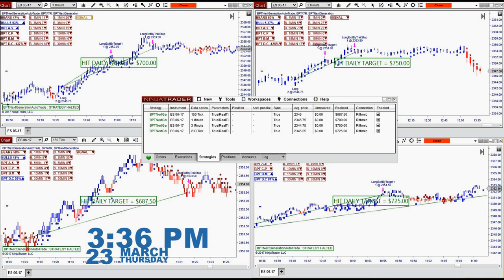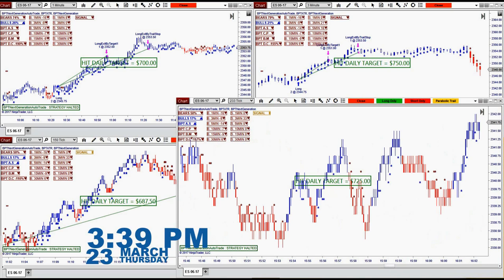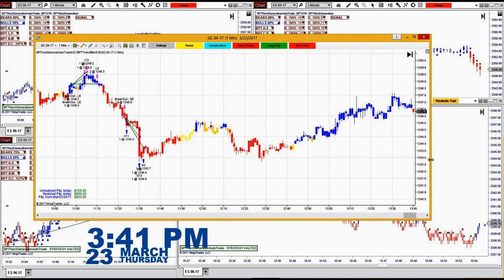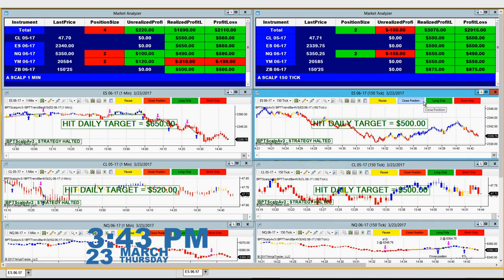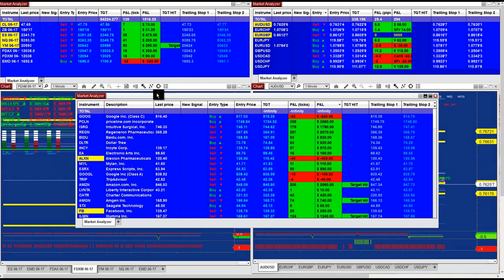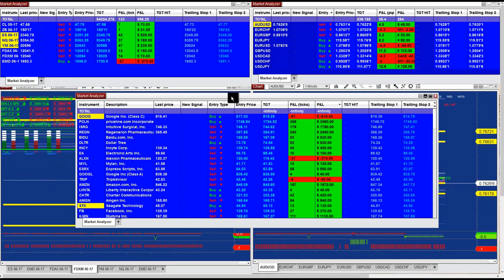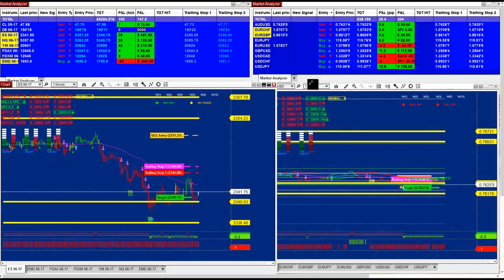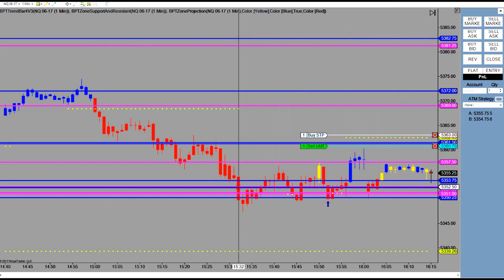Fully Automated Trading Software - NinjaTrader